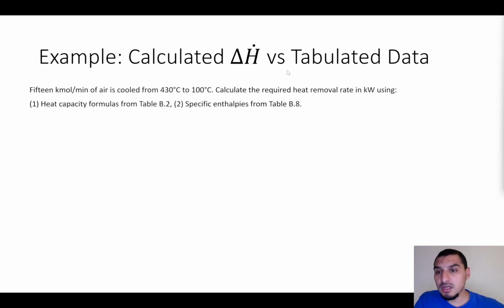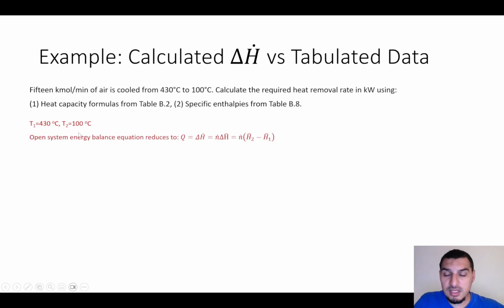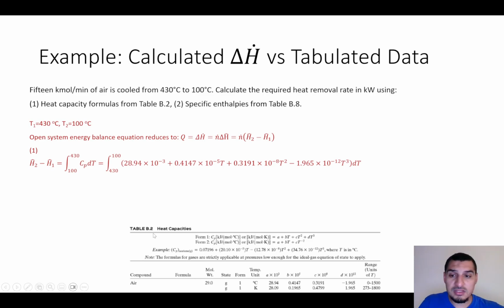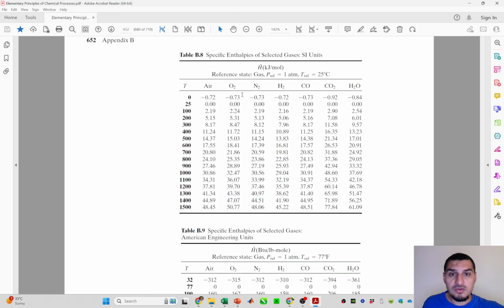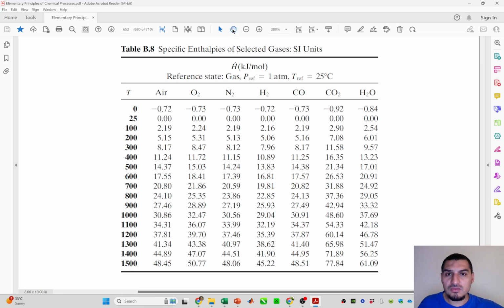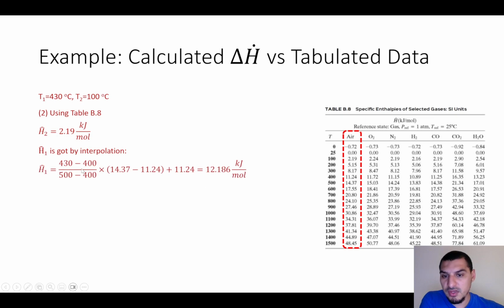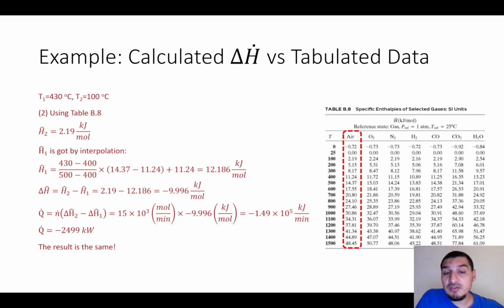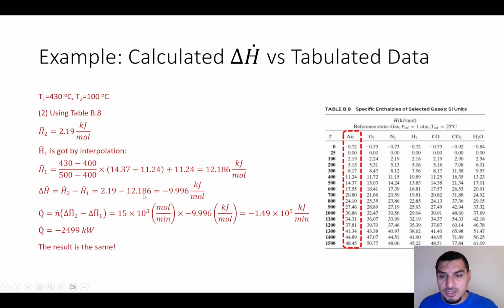Energy balance in English | 26 | Comparing enthalpy calculated by integration to enthalpy tables